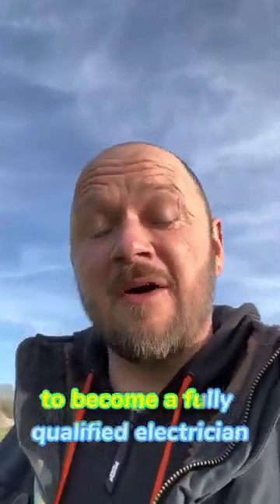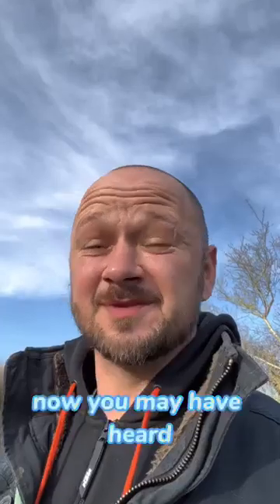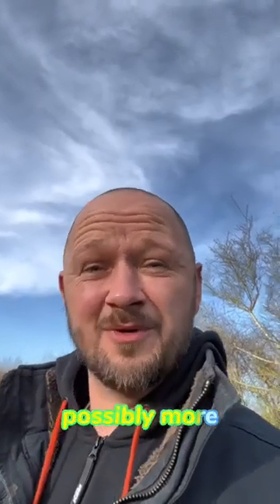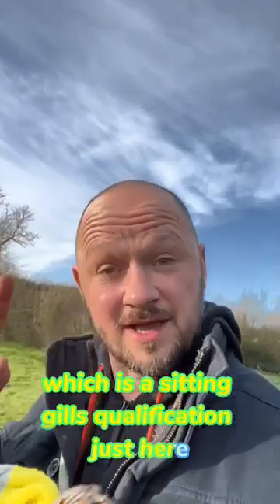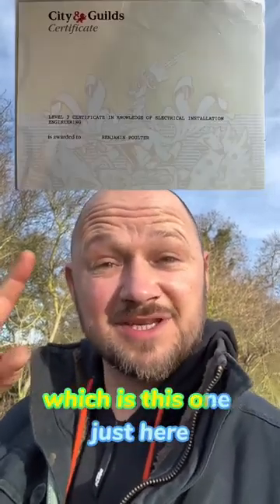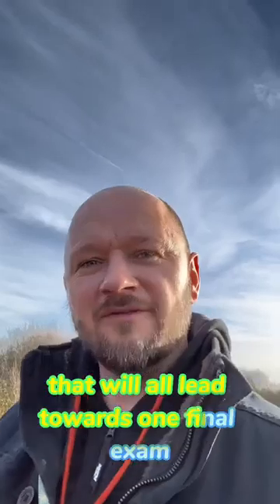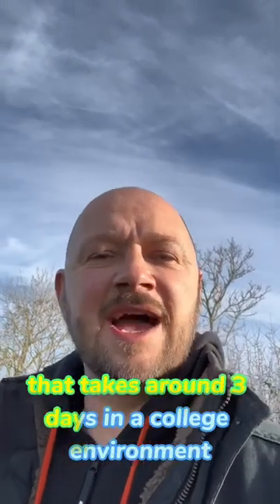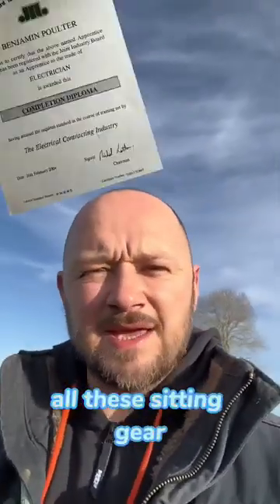Qualifications Needed to Become an Electrician in the UK: Your Complete Guide! ⚡🇬🇧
Want to Be an Electrician in the UK? Here’s What You Need to Know! ⚡🇬🇧

Thinking about starting a career as an electrician? In this video, we’ll break down all the qualifications you need to join the electrical industry in the UK, from basic entry-level courses to advanced certifications.

✨ Here’s what we’ll cover:
✔️ The key qualifications required to become a qualified electrician.
✔️ What the NVQ Level 3 Electrical Qualification entails.
✔️ How to get started with an apprenticeship.
✔️ The role of City & Guilds and other certifying bodies.
✔️ The importance of an ECS card and JIB accreditation.

If you’re planning your journey into the trade or looking to advance your career, this video will give you a clear roadmap.

The Tool Box Talks for Electricians Podcast is for Electricians interested in growing their knowledge ,skills and ultimately your business.
Ben has worked in the electrical trade for over 20 years all over the world.
From the age of 19 and going through a full apprenticeship to become a fully qualified electrician where he was employed by a number of electrical company's.

Moving on to being self employed Ben soon started to build his own electrical business.

Having to learn many things the hard way in building a successful electrical business like:
*Money management
*Qualifications needed
*Insurance cover
*Finding customers
The Toolbox Talks For Electricians Podcast has been created to help other electricians avoid those mistakes and take your electrical business to the next level.

Along with electricians banter along the way.

Inside the Toolbox Talks for Electricians community Ben has loaded it up with free downloads to help grow a successful business, along with FREE giveaways.

By being part of the Toolbox Talks Community you will find out just what it takes to have a successful electrical business.
Along with how to keep your electrical business at the front of existing paying customers minds and find out how to use those customers to grow your business even more.